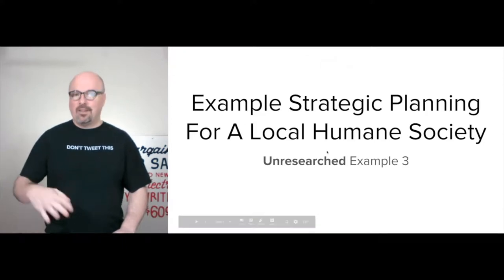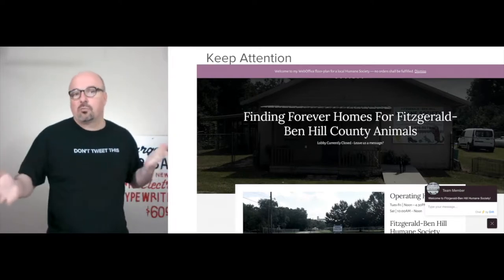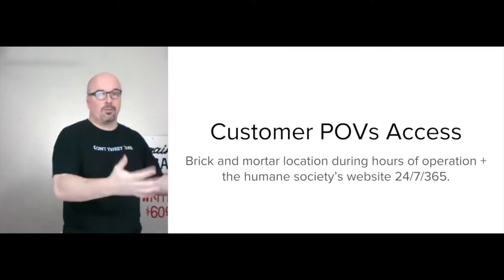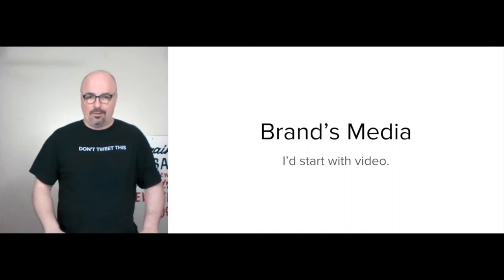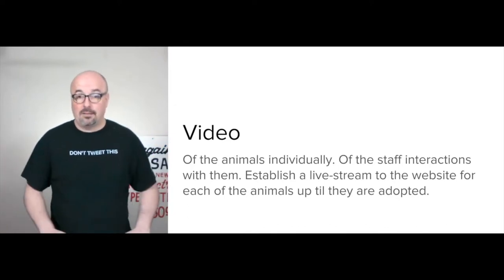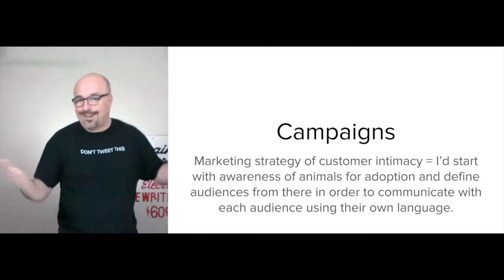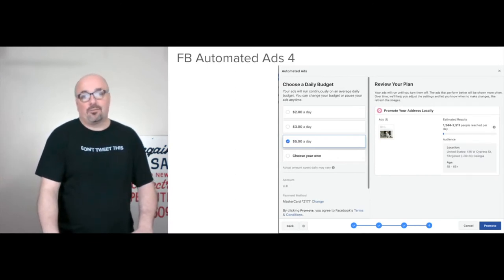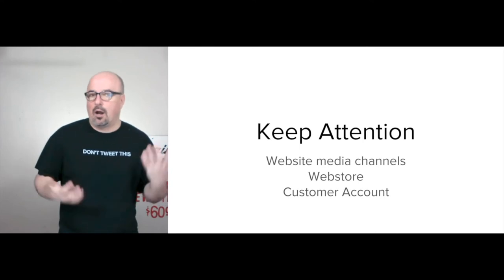Example 3 Strategic Planning For Digital Marketing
How I plan digital marketing campaigns. This unresearched thought experiment is to start sharing the litany of lessons I’ve learned over my past decade teaching myself digital marketing. My goal is to help you understand my strategic planning approach, which I’ve been honing in my digital lab for 3,101 days and counting.

The third example is for my local humane society in Fitzgerald, Georgia, aka Fitzgerald-Ben Hill Humane Society. Use my procedure to plan your own digital marketing efforts for your small business on your own or hire me to help.

Either way is in line with my mission to democratize online opportunity for people everywhere. If you have questions, ask them in the comments, email them to , or ask me in the live chat, which is available in the bottom right corner of every page on my site.